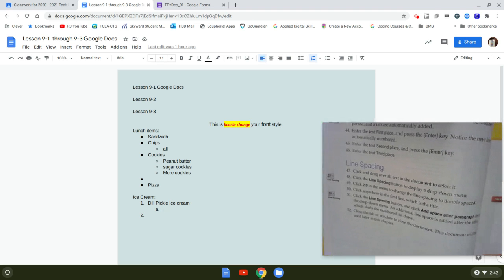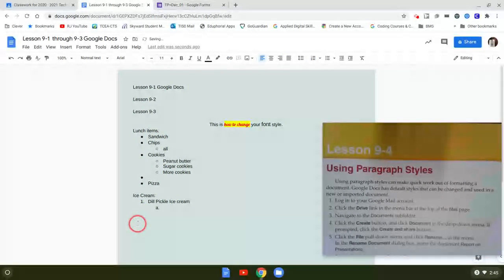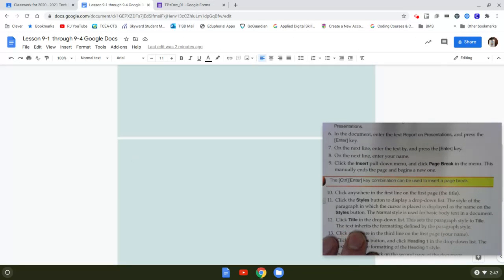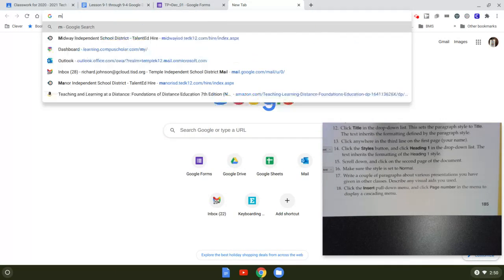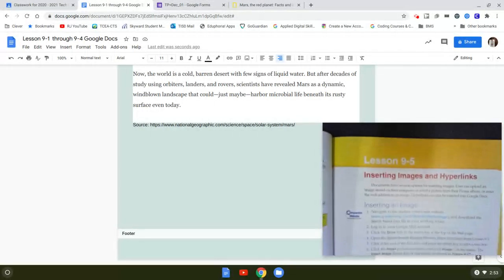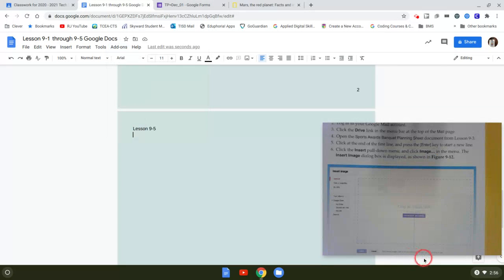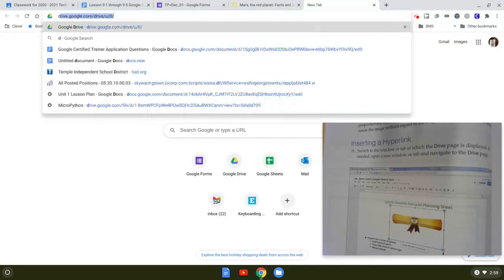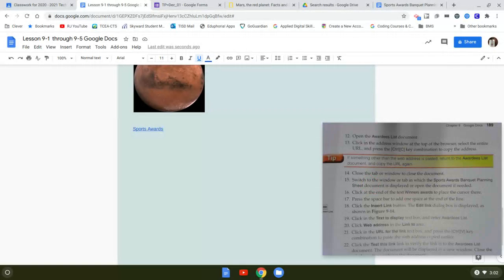TP_Google_Docs_9-3_9-5